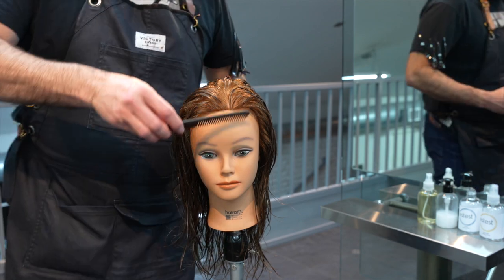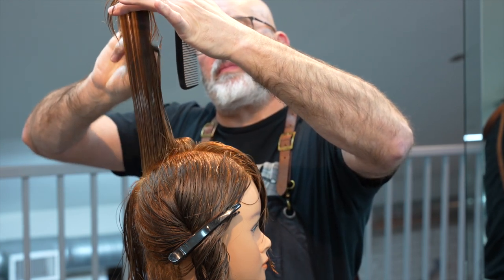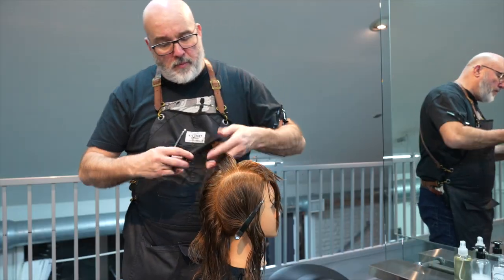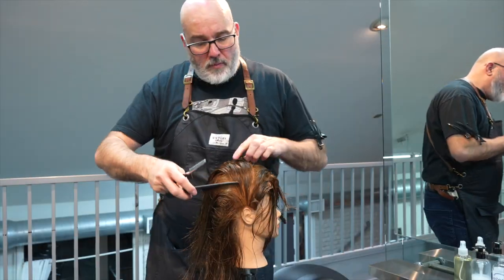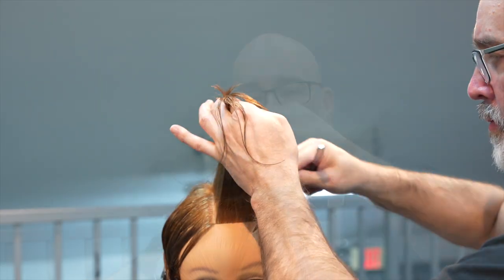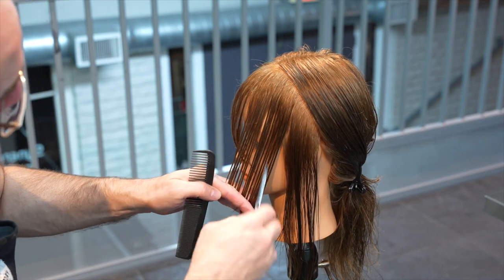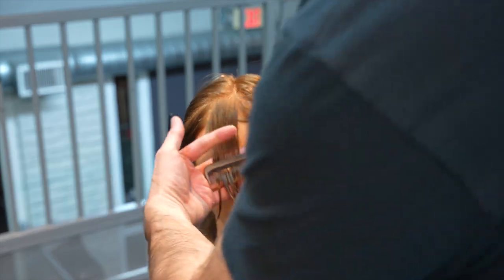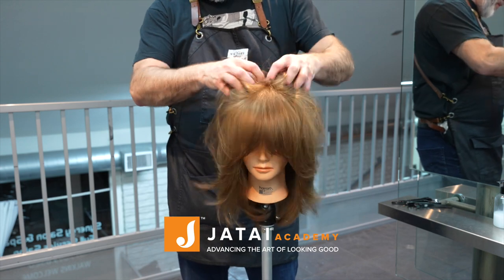Octopus Haircut Tutorial Education - A Modern Shag and Jennifer Aniston Blend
The octopus haircut trend is a blend of the popular shag of today combined with a little early 'Friends' era Jennifer Aniston. We keep the layering super short in the crown and layer all the way through the ends using a Feather Detail Styling Razor and R-Type Blades. He uses JATAI Blade Glide Plus to make sure the razor glides across the hair when cutting the curtain bangs and he adds a lot of fullness on the top. The end result is a hip, glamorous, and edgy all-in-one haircut.